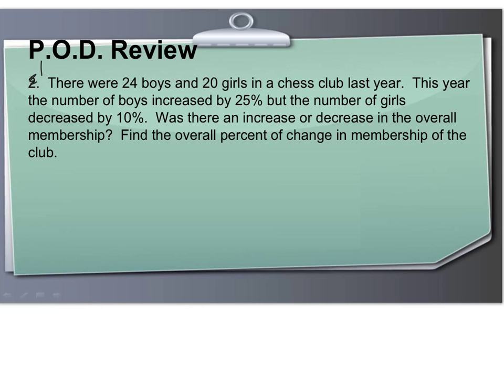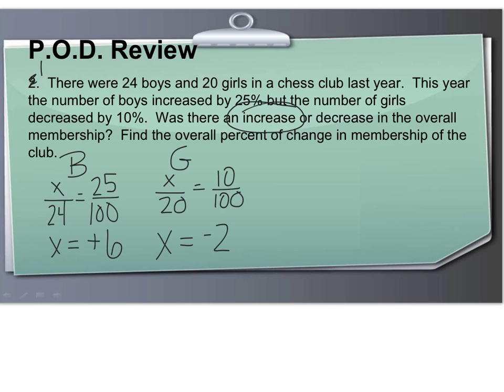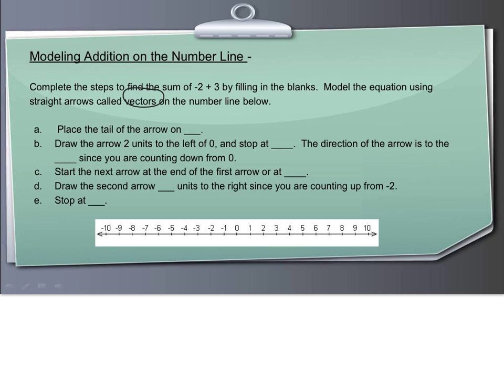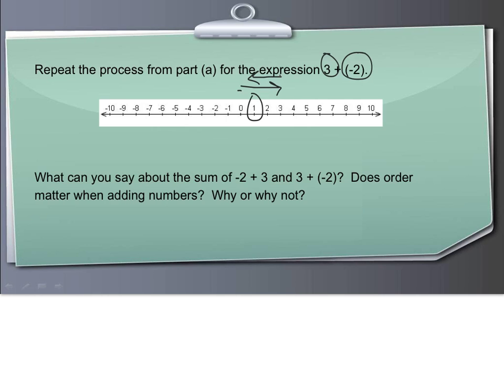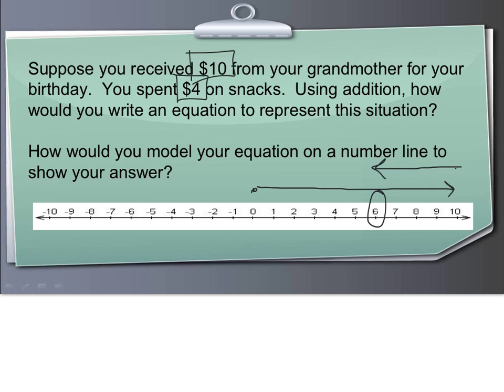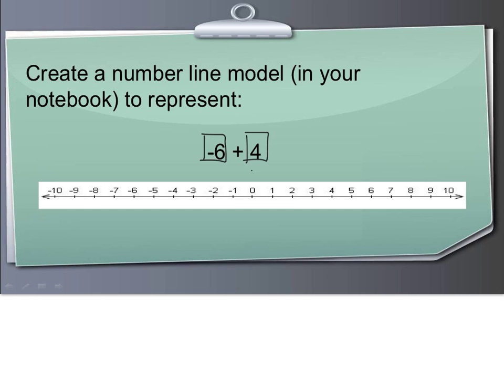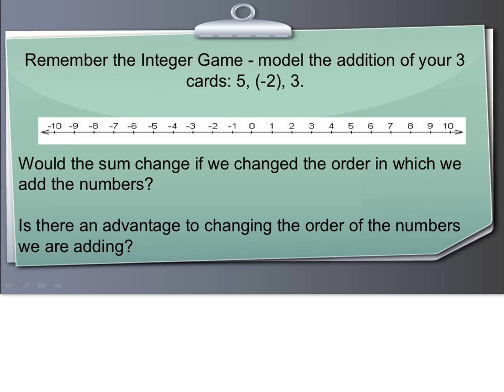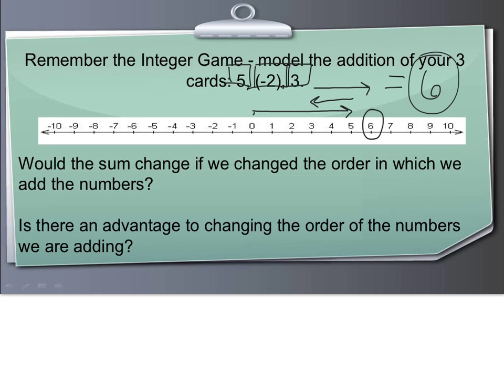Modeling Addition of Intgers